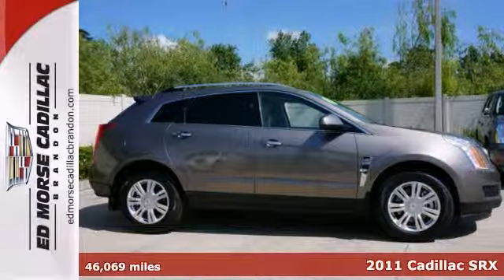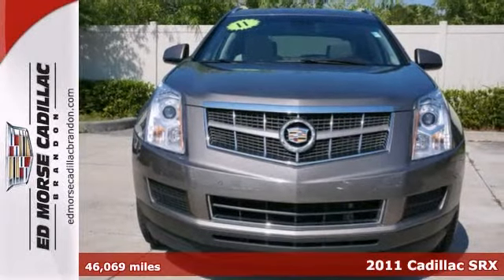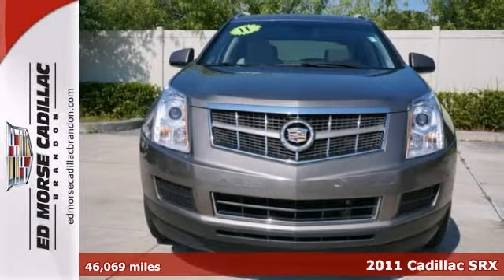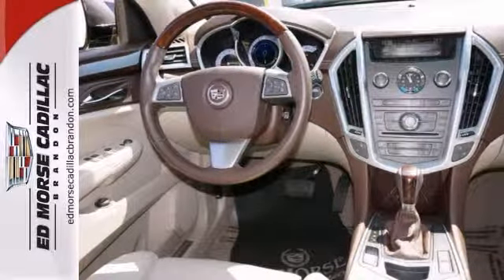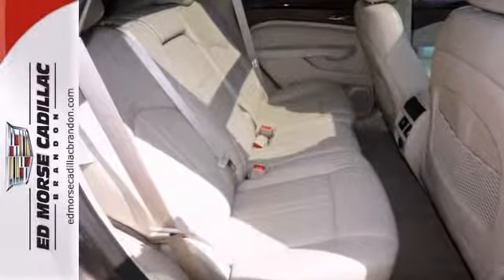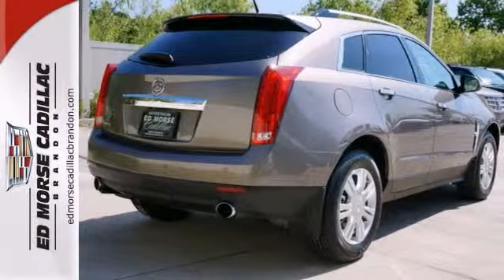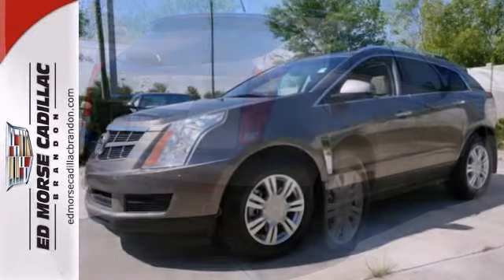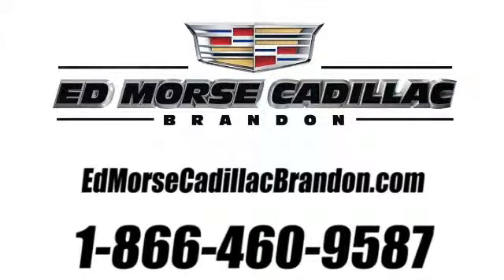2011 Cadillac SRX Brandon FL Lakeland, FL RL0547 - SOLD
Year: 2011
Make: Cadillac
Model: SRX
Trim: Luxury Collection
Engine: 3.0l 6 Cyl. Direct Injection
Transmission: FWD Automatic
Color: Brown
Interior: Shale
Mileage: 46069
Stock #: RL0547
Find what you've been looking for in this 2011 Cadillac SRX Luxury Collection. It has a 3.00 liter 6 CYL. engine. This one was gently-driven, low miles! Only 46,069 miles driven. So nice you'll swear it's new, but it's really a one-owner vehicle! Keep tabs on your car's condition. Cadillac certified pre-owned vehicles come with 172-point inspection and include a vehicle systems check. This one scored a safety rating of 5 out of 5 stars. The shale leather interior adds a touch of class. The sunroof allows you to let the sun in on warm days. Keyless entry makes it really convenient to lock and unlock this car. Never put up with an uncomfortable seat again with the power driver's seat. Looking for a new ride? Call today to see your options.

Address:
11020 Causeway Blvd